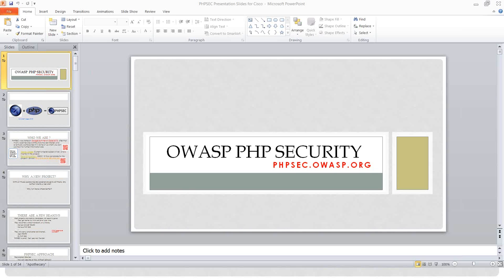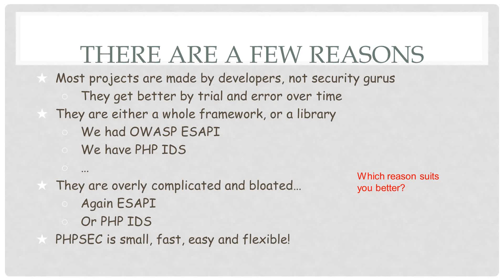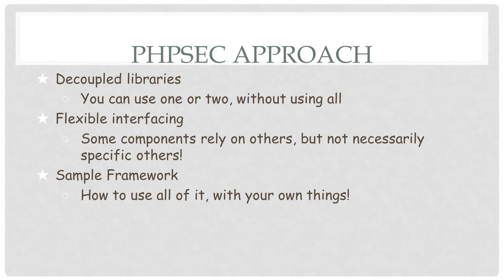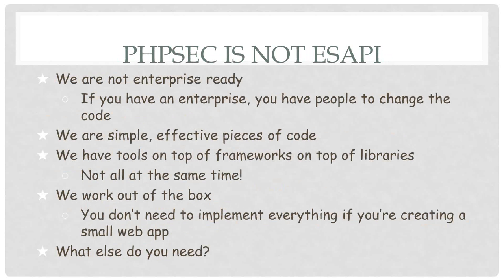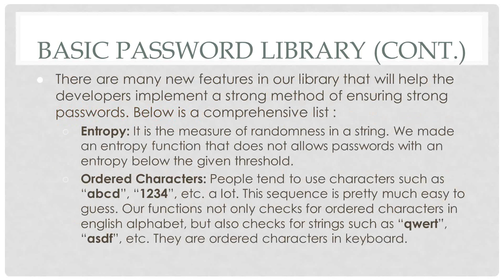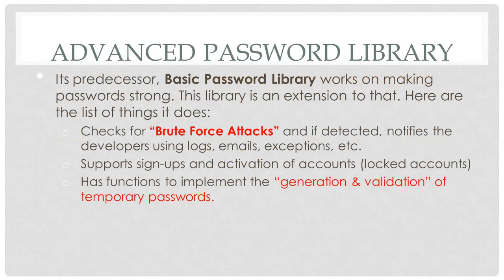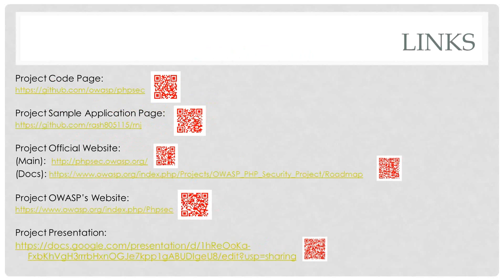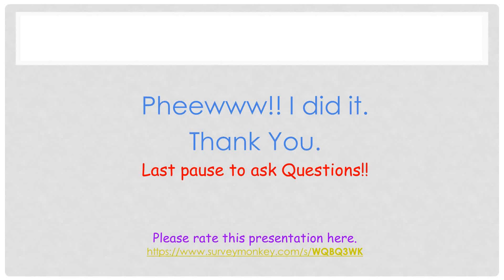OWASP Global Webinar - PHP Security Project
OWASP Foundation Global Webinar   PHP Security Project
2013/12/04

OWASP PHP Security Project is an effort by a group of PHP developers in securing PHP web applications, using a collection of decoupled flexible secure PHP libraries, as well as a collection of PHP tools.